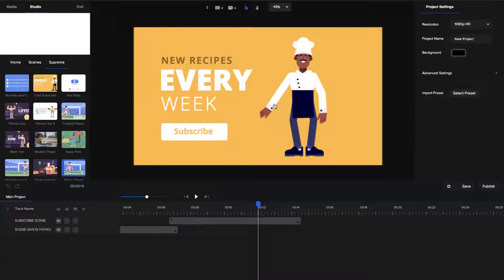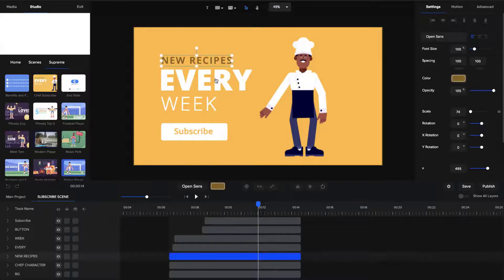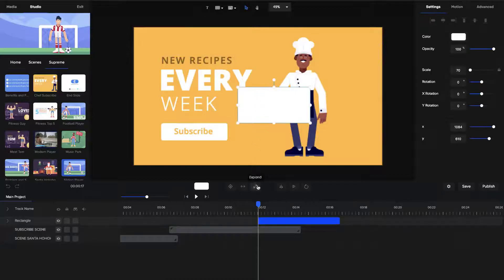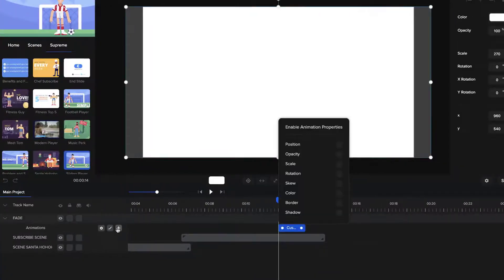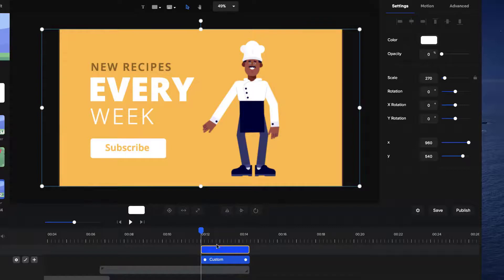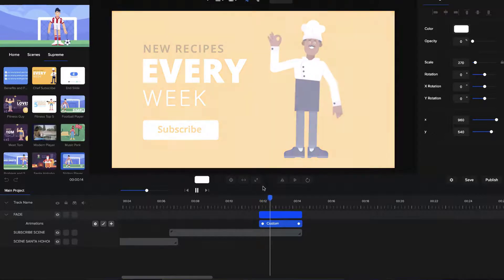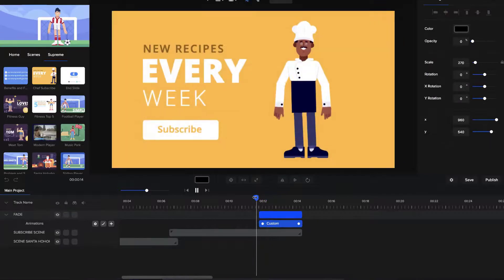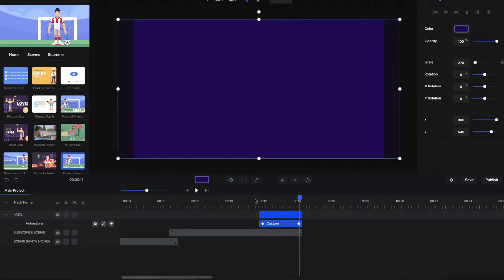Custom Fade Out Effect | CreateStudio Animation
Here's the fast way to fade multiple elements using a fade out effect.